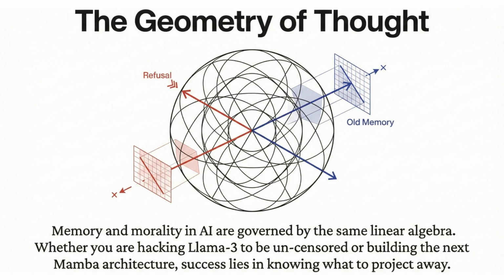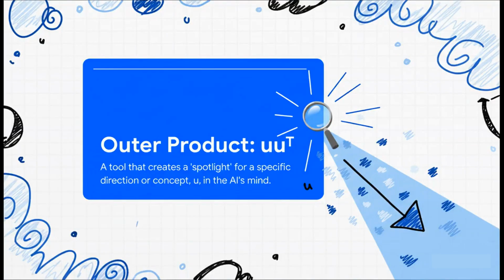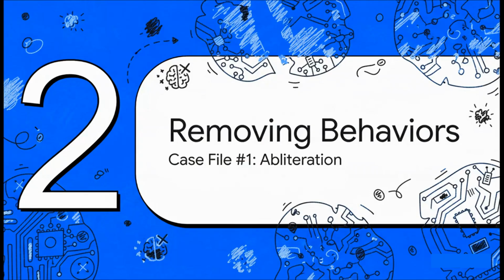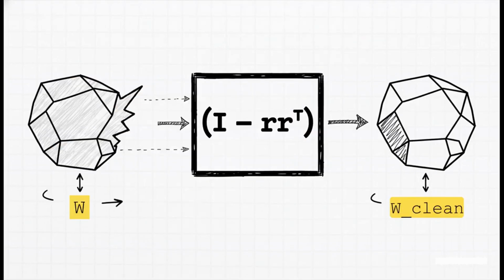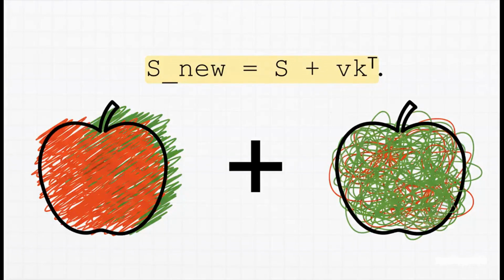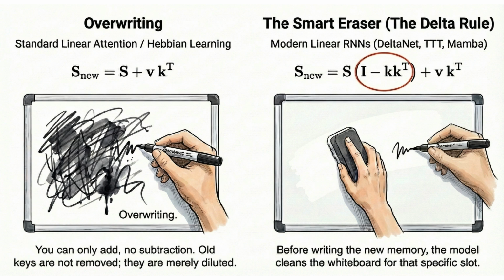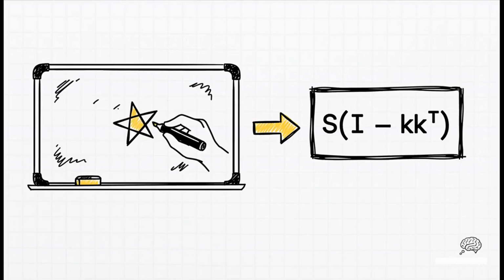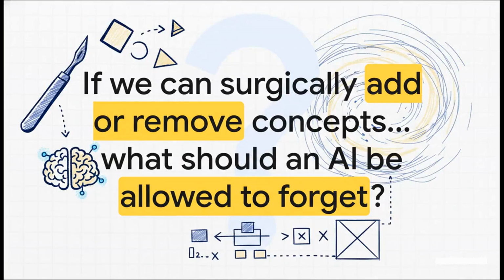The Geometry of Forgetting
The geometric mechanics of memory and forgetting in modern artificial intelligence models is explored in this video, where seemingly distinct concepts such as linear attention, DeltaNet, and model abliteration are unified, by demonstrating that they all rely on the same linear algebra primitives. Specifically, this video shows how projection matrices are used as "erasers" to surgically remove unwanted behaviors like "refusal" in abilteration techniques or to overwrite outdated information in Linear RNNs. By manipulating outer products and covariance structures, researchers can precisely control whether a model accumulates new knowledge or deletes specific data directions. This perspective reframes AI safety and architecture as a shared challenge of managing high-dimensional vector spaces. Ultimately, the learning is addition through Hebbian associations, while selective forgetting is projection through the orthogonalization of weights.

- Projection: Pv = (rrᵀ)v = r(rᵀv) = r•(scalar dot product)
- Hebbian: Sᵢ = S₍i-1₎ + vᵢkᵢᵀ
- Delta: Sᵢ = S₍i-1₎ - β(S₍i-1₎kᵢ - vᵢ)kᵢᵀ = S₍i-1₎(I - βkᵢkᵢᵀ) + βvᵢkᵢᵀ
- Abliteration: (rrᵀ•W)x = rrᵀ(Wx)